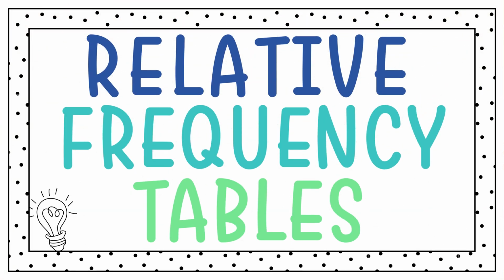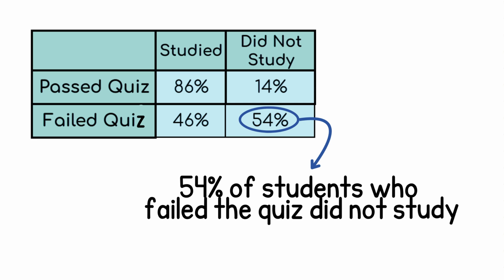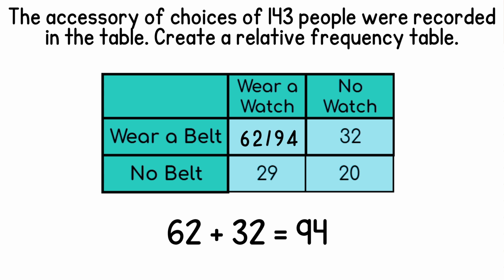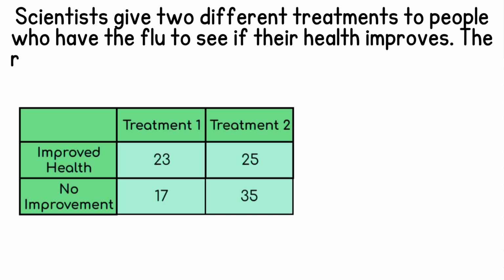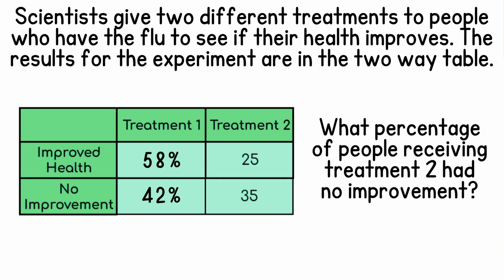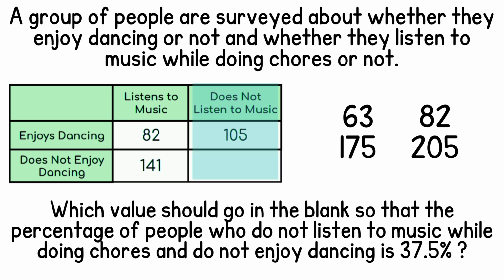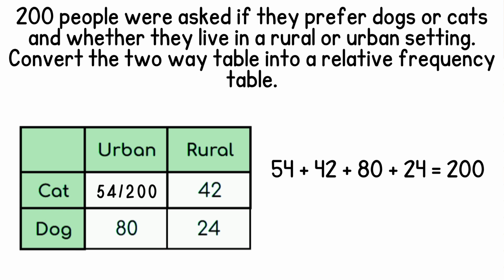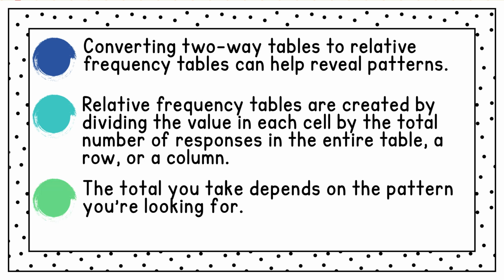Relative Frequency Tables: How to Create & Analyze Data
Want to understand how data compares within a group? In this video, we’ll explore relative frequency tables, showing you how to create them and analyze the relationships within data sets.

📊 What You’ll Learn:
✔️ What a relative frequency table is and why it’s useful
✔️ How to calculate relative frequencies using row, column, and total values
✔️ How to interpret percentages and proportions in data
✔️ Real-world examples of using relative frequency tables for analysis

By the end of this lesson, you'll be able to confidently use relative frequency tables to compare and interpret data!